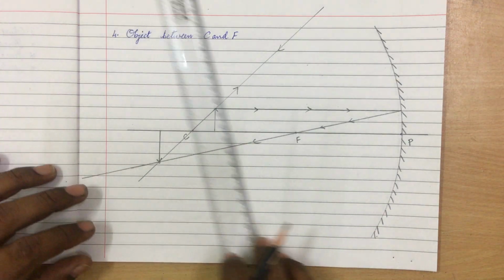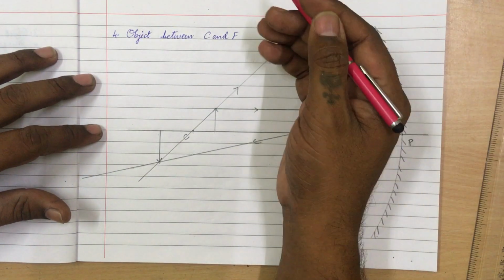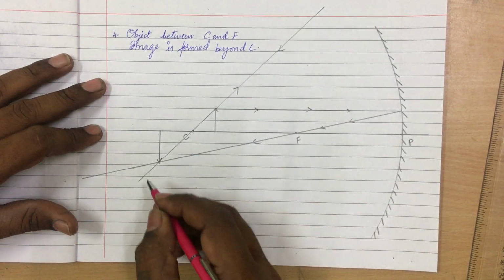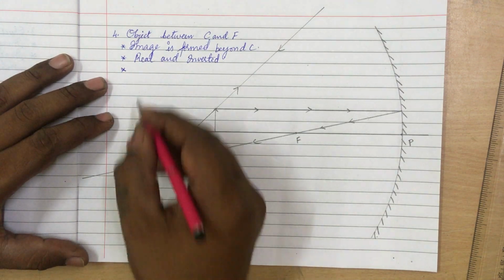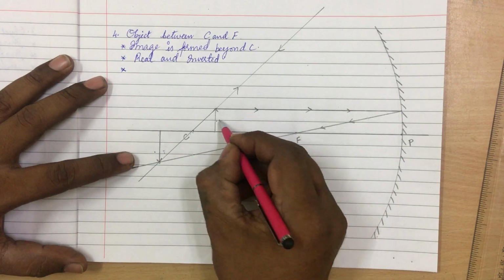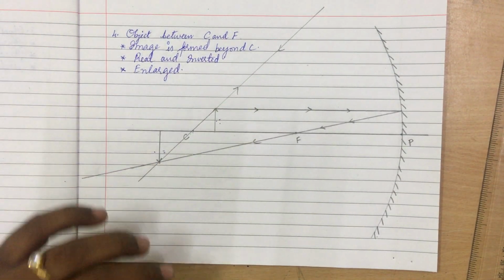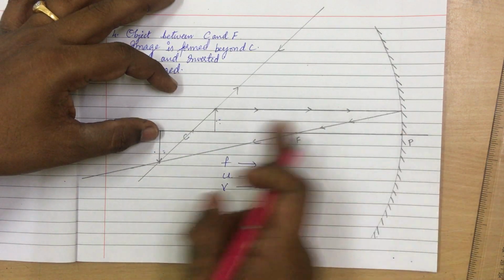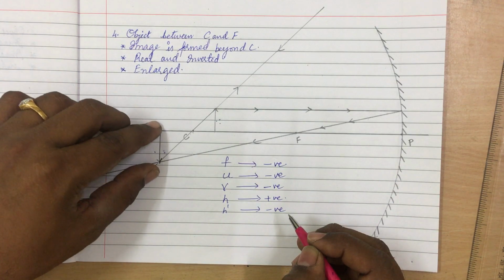Ray diagrams ( Object between C & F)